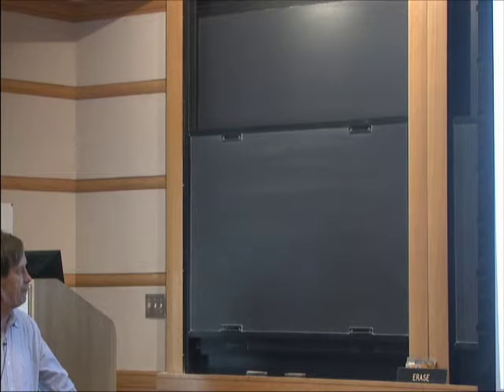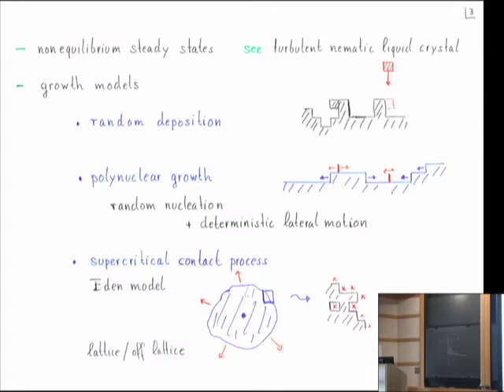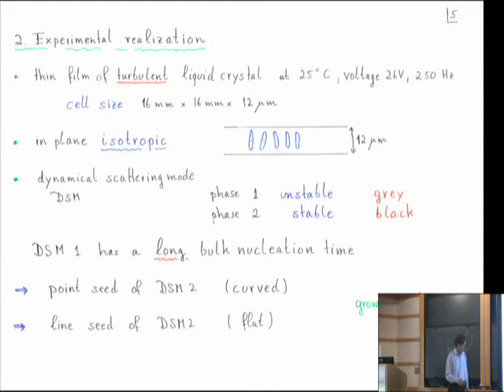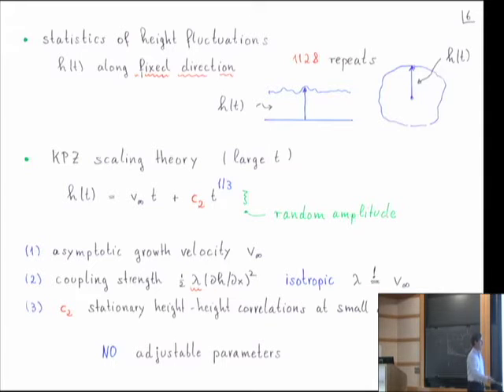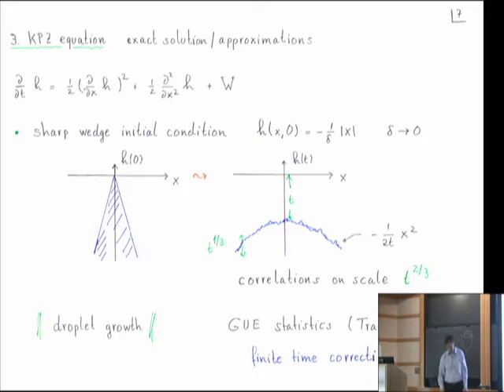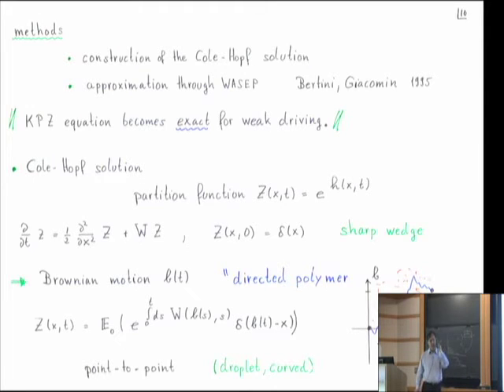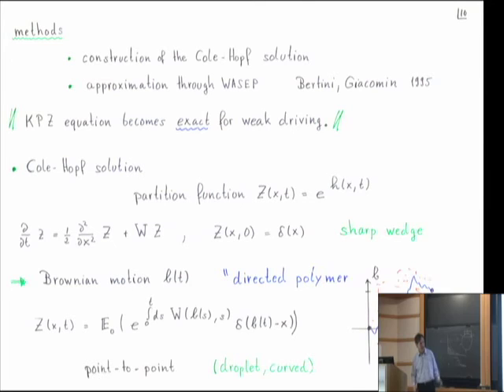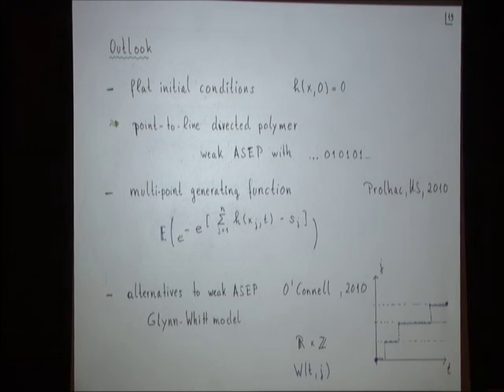Shape Fluctuations of Growing Droplets and Random Matrix Theory - Herbert Spohn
Herbert Spohn
We explain an exact solution of the one-dimensional Kardar-Parisi-Zhang equation with sharp wedge initial data. Physically this solution describes the shape fluctuations of a thin film droplet formed by the stable phase expanding into the unstable phase. In the long time limit our solution converges to the Tracy-Widom distribution of the largest eigenvalue of GUE random matrices.